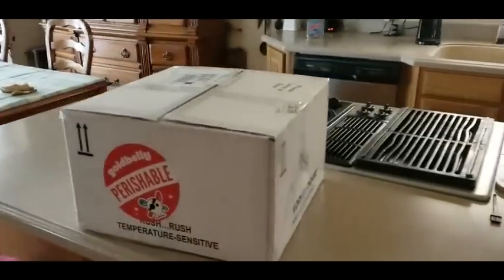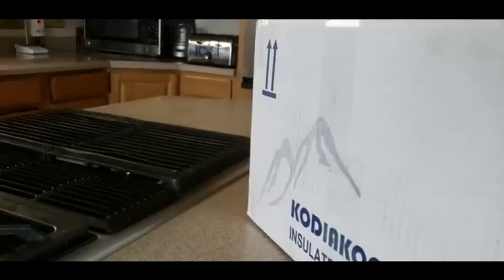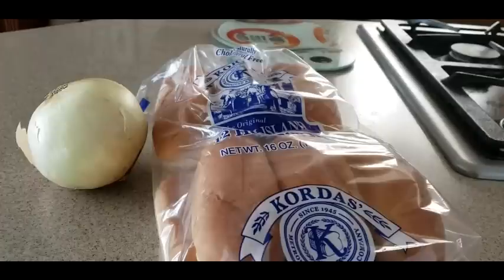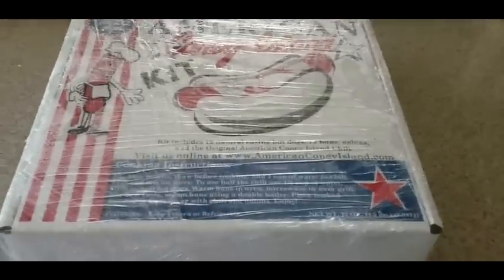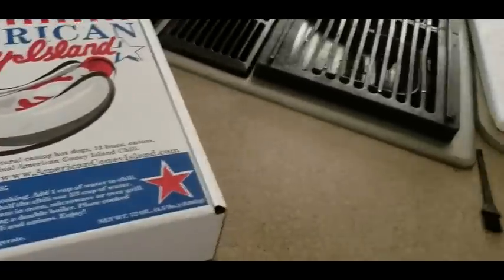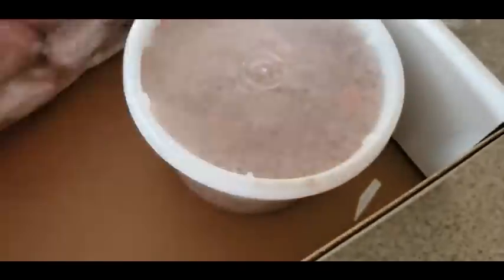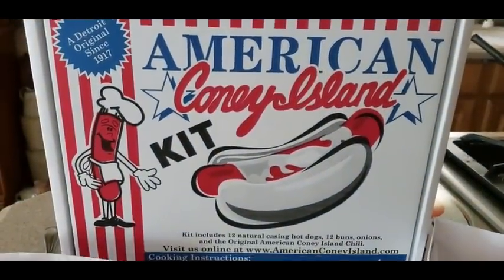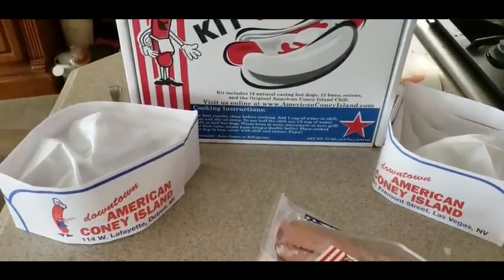(EPISODE 2476) UNBOXING VIDEO: AMERICAN CONEY ISLAND CONEY DOGS STARTER KIT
The American Coney Island Hot Dog has been a favorite with Detroiters and visitors for nearly a century. The reasons for the great popularity of the American Coney Island is the high quality, specially-seasoned, natural skin casing hot dog from Dearborn Sausage and our own Keros family secret recipe Coney Island Chili Sauce developed decades ago. Add to that a topping of fine mustard and sweet chopped onions that is the final touch to the distinctive overall taste and flavor of the American Coney Island Hot Dog. Served in a warm steamed bun, it's no wonder the American Coney Island Hot Dog has been such a tantalizing treat that's still hard to beat after all these years!

MORE GOODIES

(MSTOUT2AC150)

10 dollars off YummyBazzaar

TO PURCHASE HAIER XSHUAI: